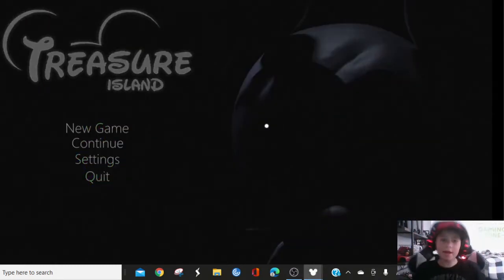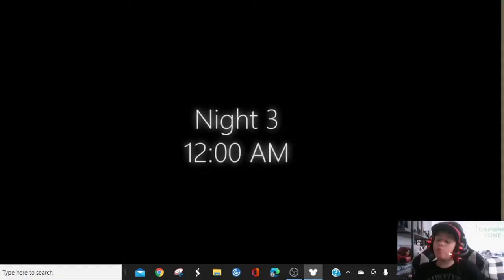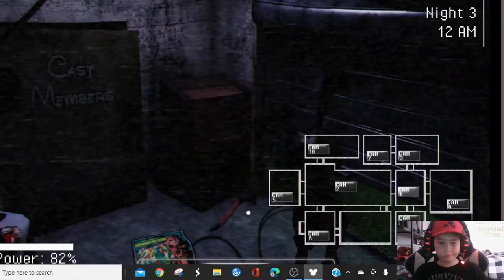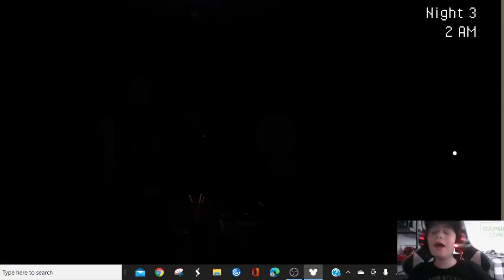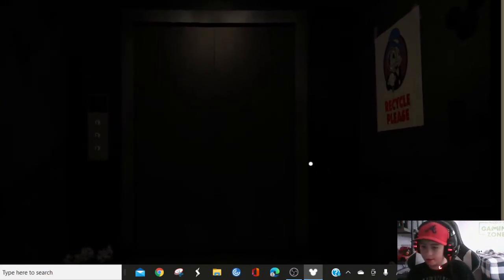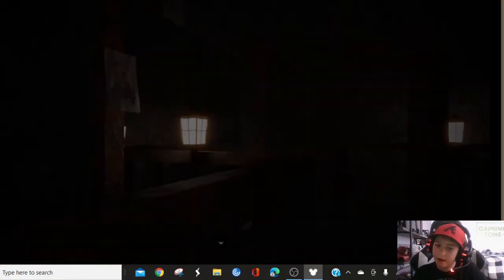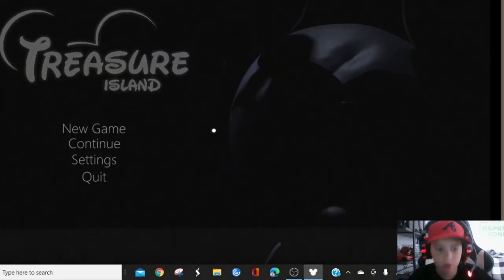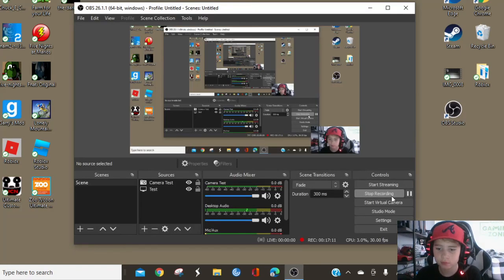Five Nights at Treasure Island Pirate Caverns are No Joke! Part 2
What's up guys! :)  I wanted to play another episode of Fnati so I decided to make this!  And I go inside Pirate Caverns and... its scary.